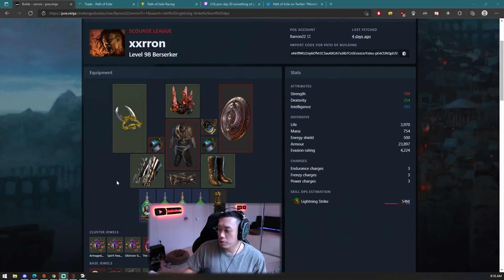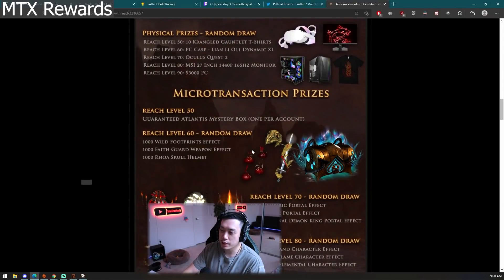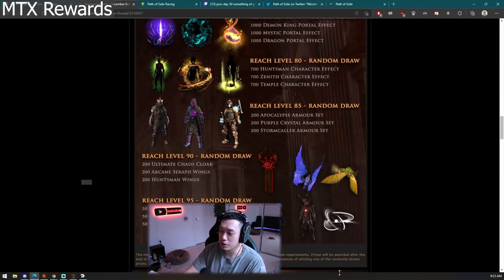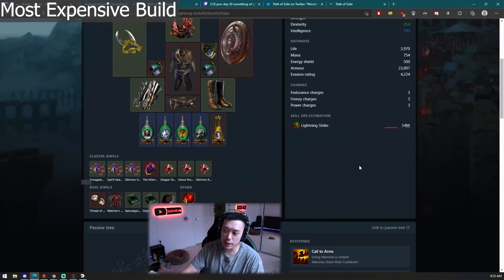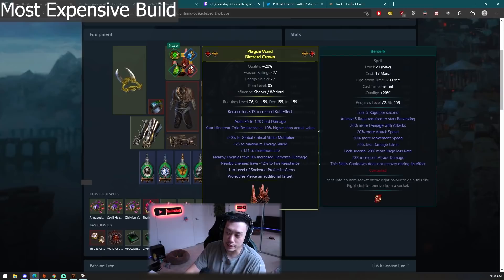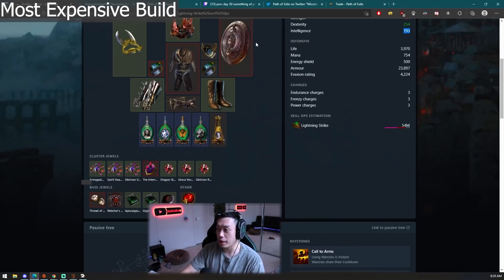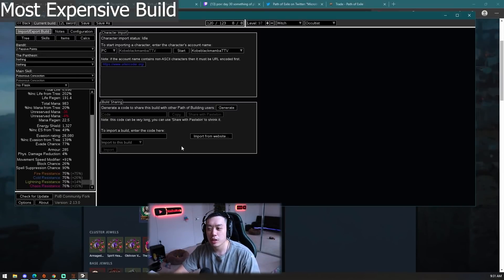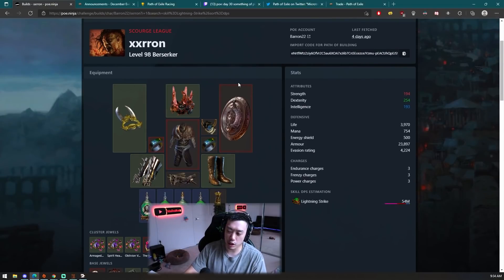[3.16] Most Expensive Build in Scourge League - SHAPED MAGEBLOOD/SQUIRE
I go over the most expensive build I have ever seen in trade league, which consists of a Shaped Mageblood and Shaped Squire.

0:00 - Intro and Gauntlet Rewards
5:03 - Most Expensive Build